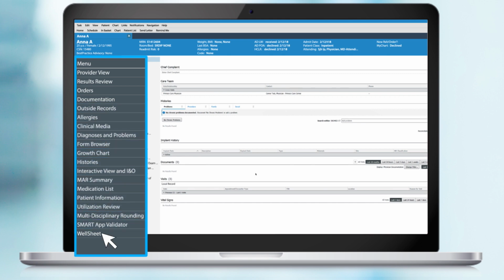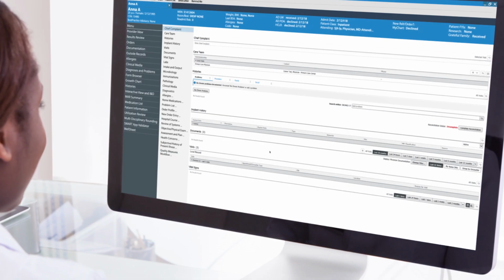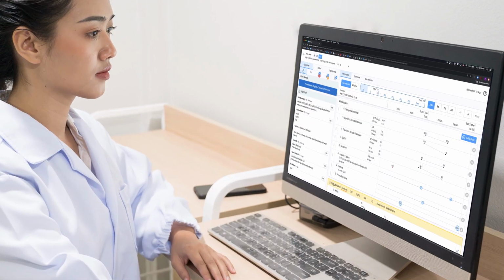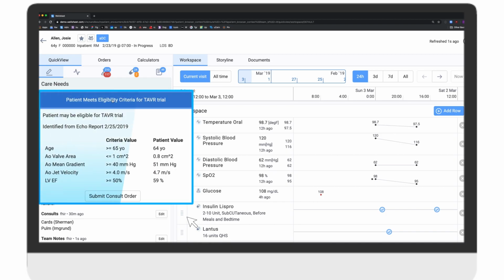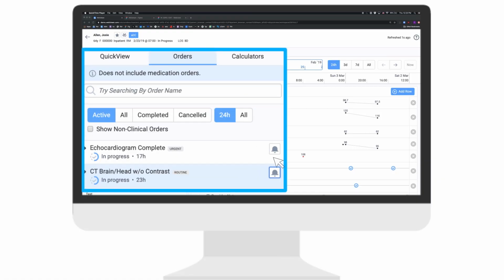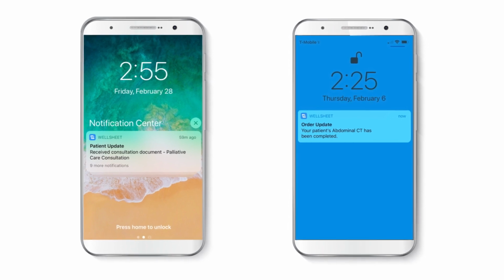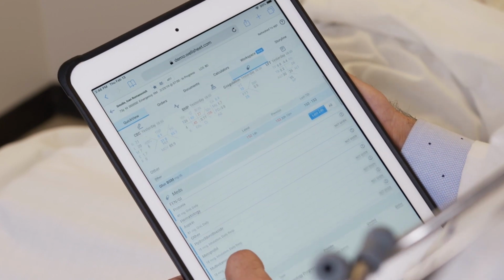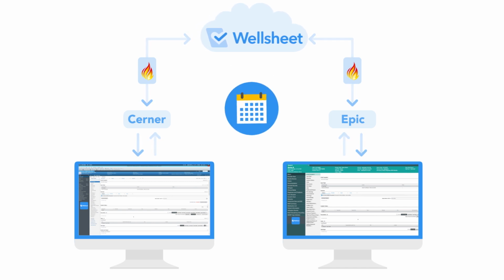Wellsheet Product Video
Wellsheet is a Predictive Workflow Platform Designed for Physicians. Available on the Cerner App Gallery and Epic App Orchard.